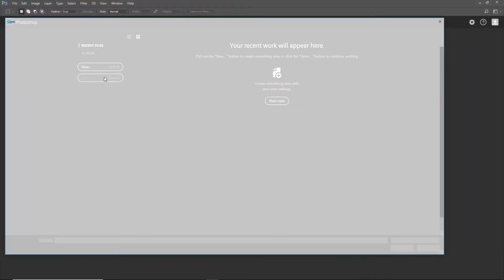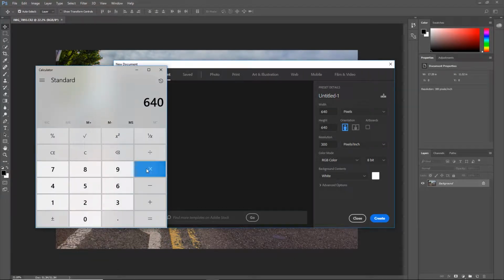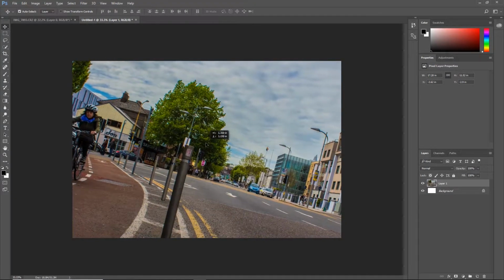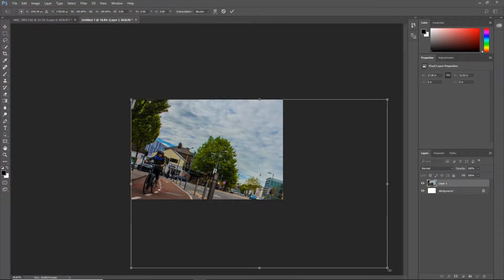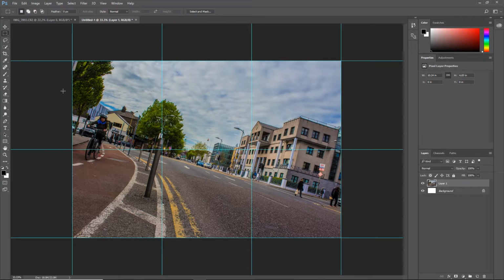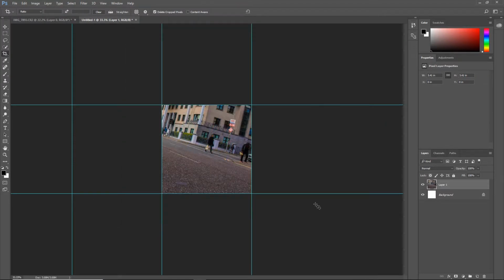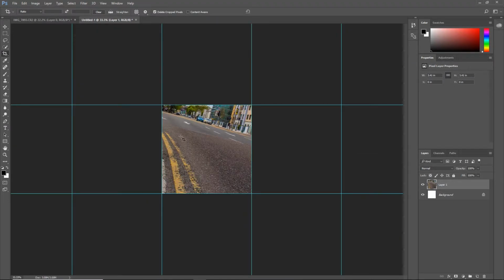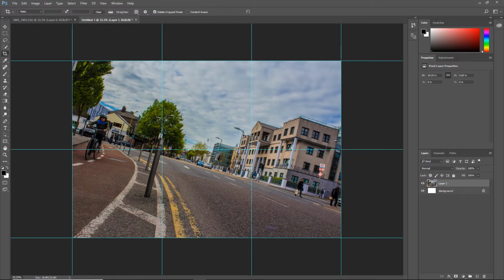How To Split A Photo For Instagram Feed - Really Easy Tutorial Adobe Photoshop - Digital Media How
You keep seeing people all over Instagram working their "Instagram Magic" and you were always curious how do they do it?
What is their Instagram secret? How do they make it look so cool? Does it take hours to do it?
The answer is actually pretty simple - It's easy to learn and anyone can do it! And it's done within minutes, so today I'll teach you how.
So today we're going to split a photo in Adobe Photoshop, this tutorial is very easy.

Thanks for choosing our video! If you liked it, feel more then welcome to check out the blog , I bet most of the things there will catch your interest!